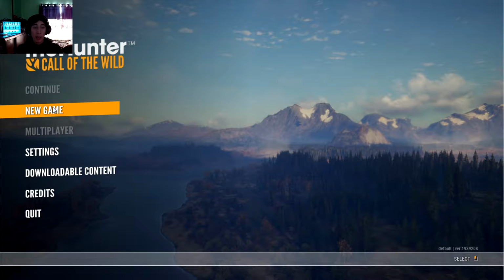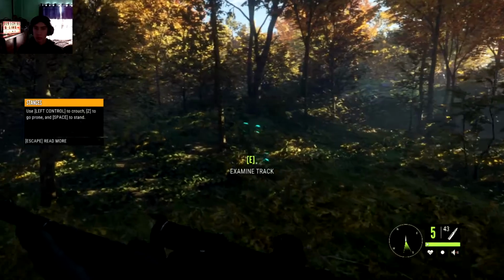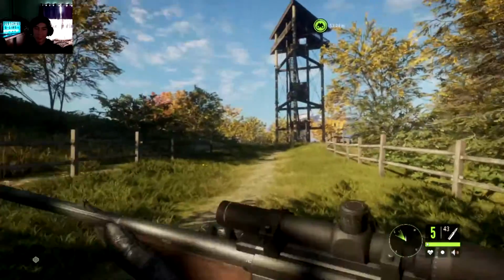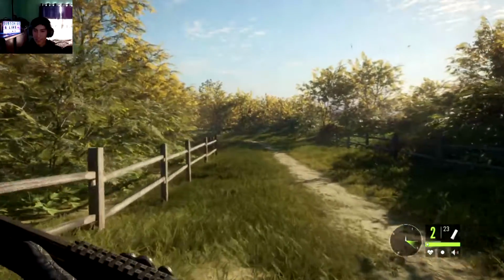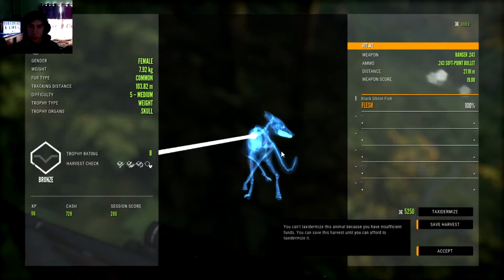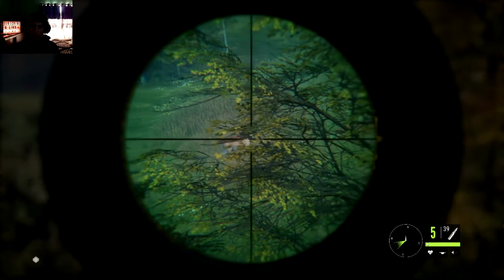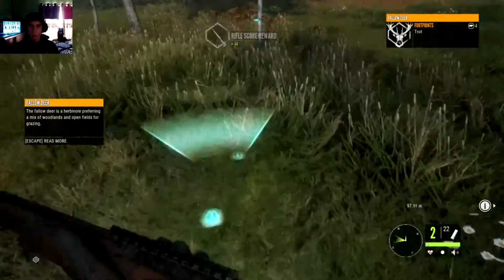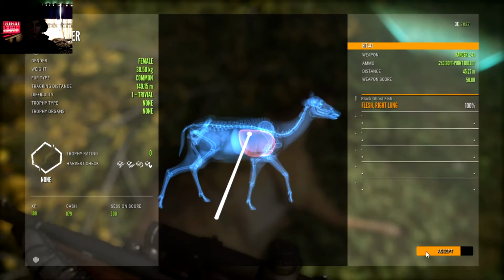The HUNT Begins! | Let's Play/Playthrough Part 1 - theHunter : Call of the Wild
What's (game)rs! I hope you like that pun more than how bad it was lol but here is theHunter : Call of the Wild, which is a hunting game I really wanted to play! It may not have a story but man I missed the old Cabela's days when you would hunt, so I got this game to bring back the nostalgia, and boy is it working! I hope you all have a blessed and amazing day! :D